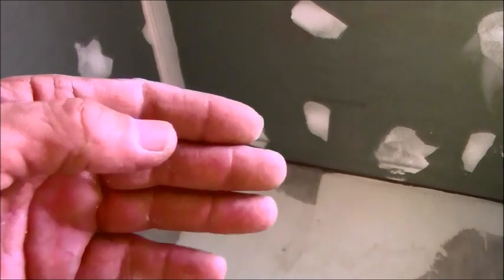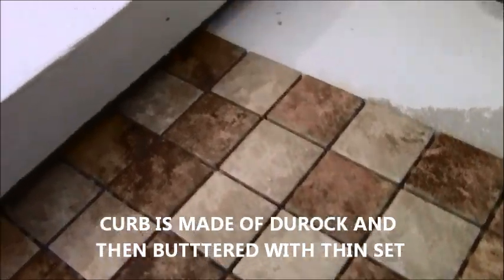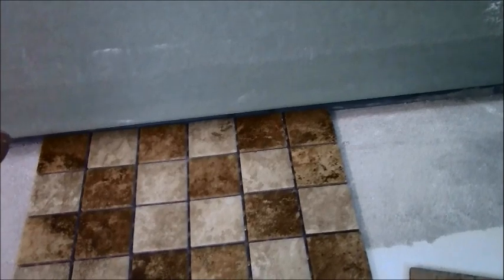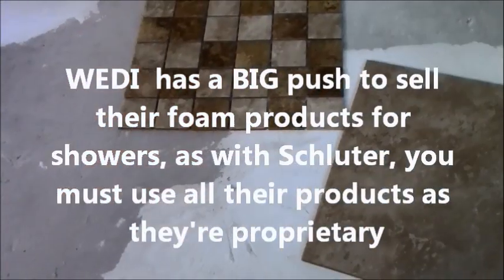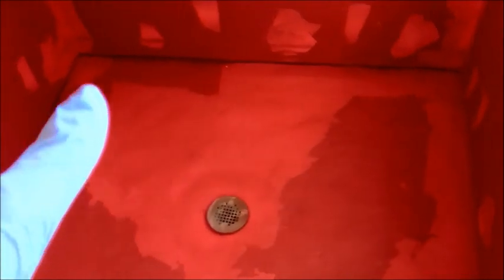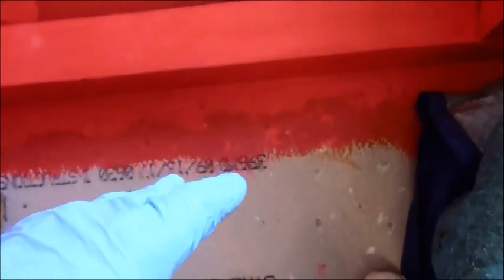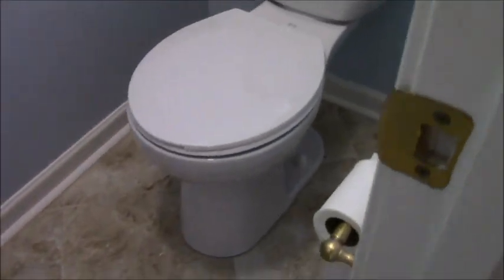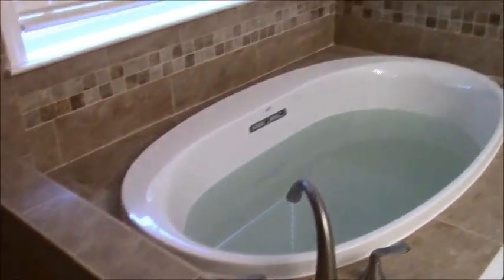WATER PROOF SHOWER FOR $50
Sort of a follow up to WHY I DON'T USE SCHLUTER. The main point in that video was the ridiculous cost, but that was lost because I burned their product. Redgard, AquaDefense, and Hydroban cost 50 bucks, and is easier. Here is how I build a waterproof shower.